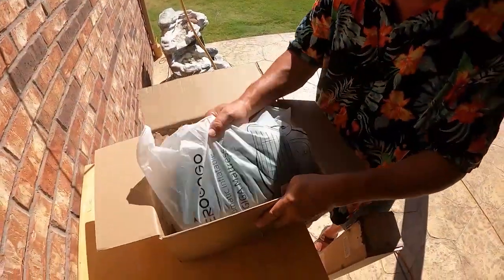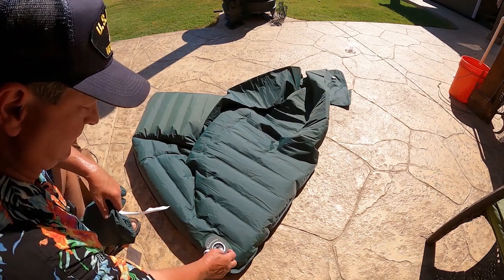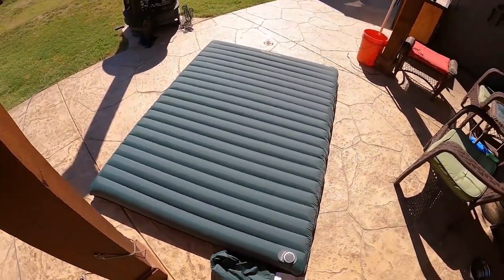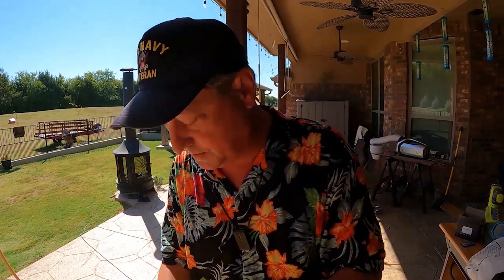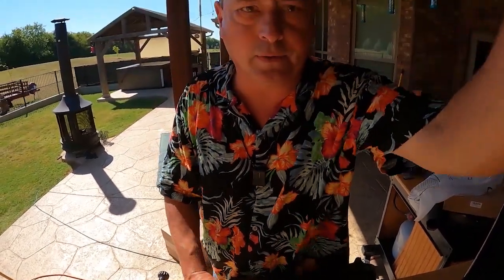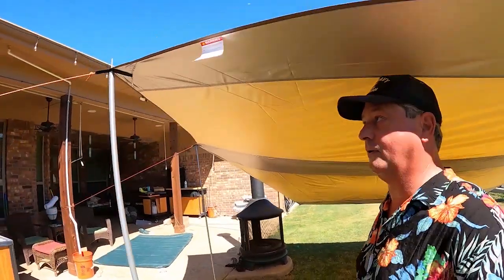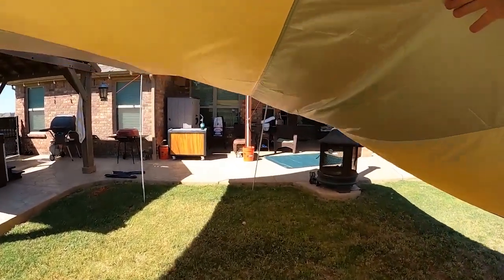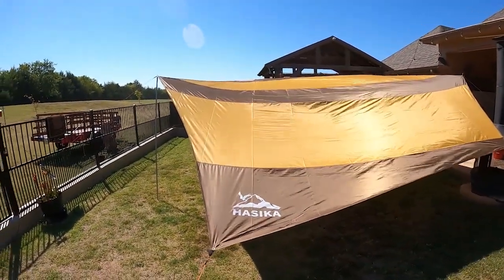Fridays Finds! | A Great Nights Sleep Anywhere And Plenty Of Portable Shade!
On a recent journey I ended up spending 3 weeks living in a tent and two different screen shelters. My master bedroom consisted of a cheap air mattress and some tarps. After having slept on an air mattress for 2 weeks straight I think I am now qualified to judge air mattress. When Aerogogo reach out and asked to sponsor a Fridays Finds video I was on week two of sleeping on my cheap air mattress so of course I said YES!
I was very pleased with the GIGA Mattress and was most impressed with the built in rechargeable air pump. This is one you really have to experience to appreciate!
While tent camping at Nails Creek State Park I found a huge need for some additional rain shelter. I had included my pop-up shelter but found that it was very heavy and took up a lot space in the truck. When Hasika asd if I was interested in trying out their new Extra Large Camping Tarp I was very excited and receptive! This is a whole lot of shelter that packs down to a great portable size!
Join me as I explore the Hasika Extremely Large Camping Tarp and the Giga Mattress from Aerogogo on this episode of Fridays finds!